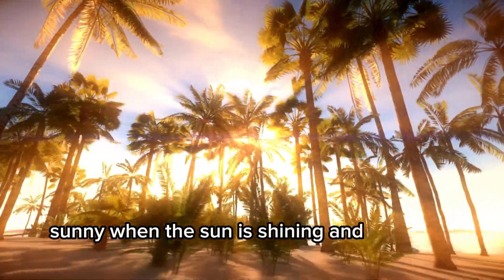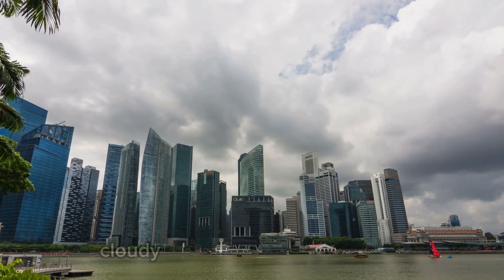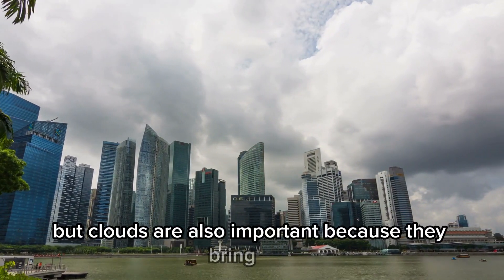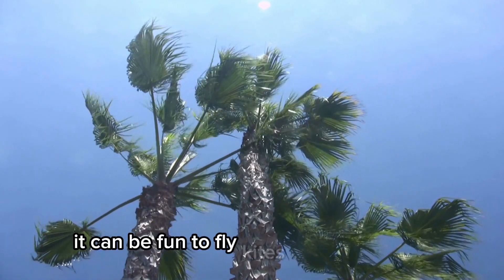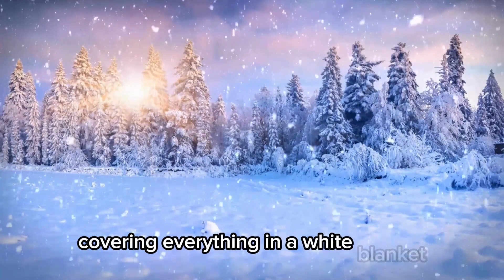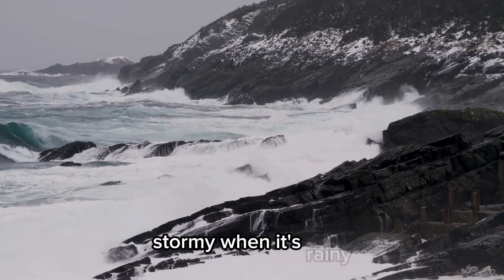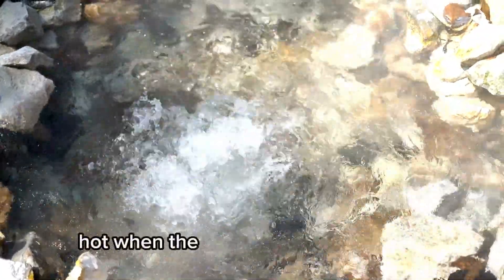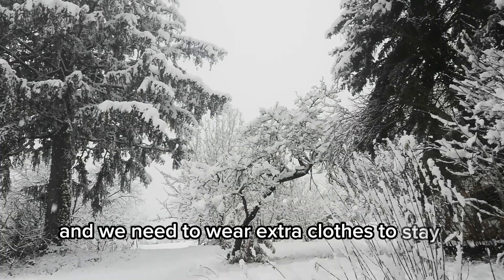Learn Weather Types: A Fun Guide for Kids! ☀️🌧️🌬️| Kids Storybook Cottage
🌤️ Join us at Kids Storybook Cottage for an exciting adventure through the skies as we explore different types of weather in 'Exploring Weather Types: A Fun Guide for Kids!' Whether it's sunny, rainy, or snowy, each day brings something new to learn about. ☔❄️

In this lively and informative video, we'll help your little meteorologists understand the various weather conditions and how they affect our world. From the warmth of sunny days to the wonders of snowfall, this is the perfect introduction to weather for curious young minds.

🌈 What we'll cover:

The science behind sunny, cloudy, rainy, windy, and snowy weather.
Fun activities and safety tips for different weather conditions.
Understanding seasonal changes and what weather to expect in each season.
👶 Why this video is great for kids:

Engaging animations that bring weather concepts to life.
Easy-to-understand explanations suitable for young learners.
Interactive quizzes to keep the fun going while learning.
📚 Kids Storybook Cottage is dedicated to making learning fun and accessible for children of all ages.